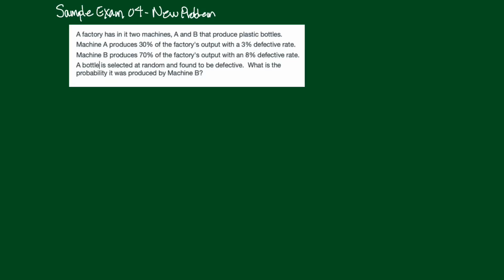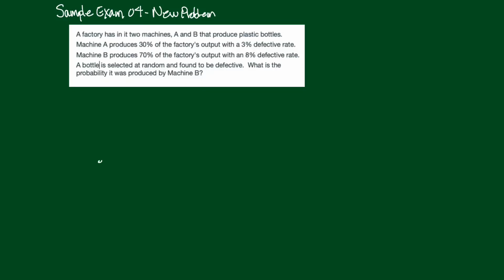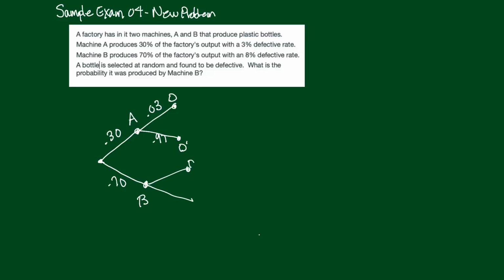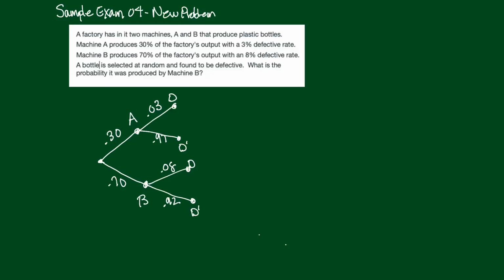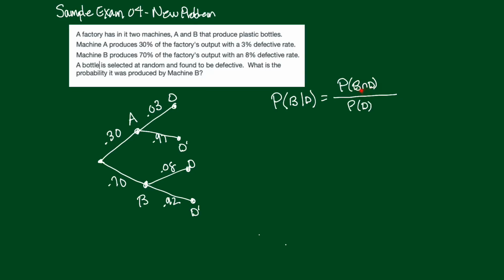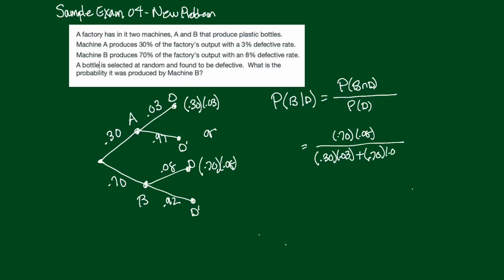Sample Exam 04 - New Problem